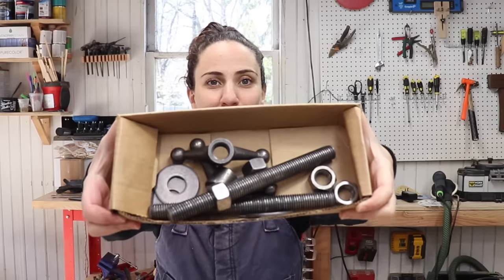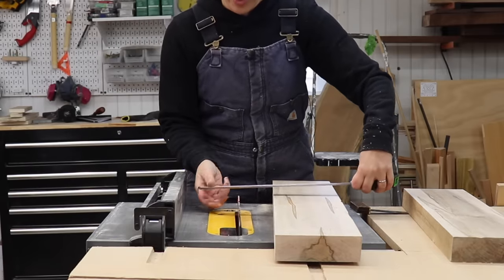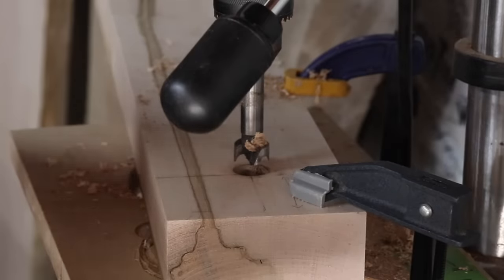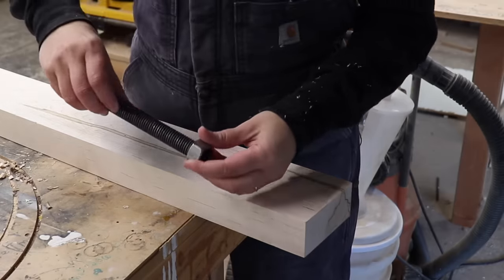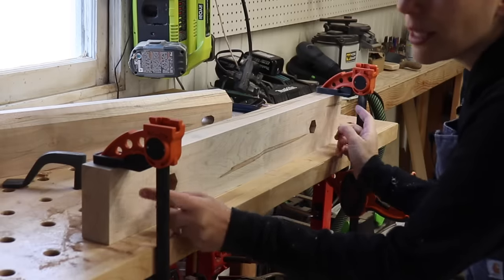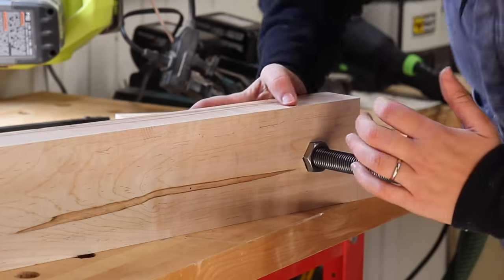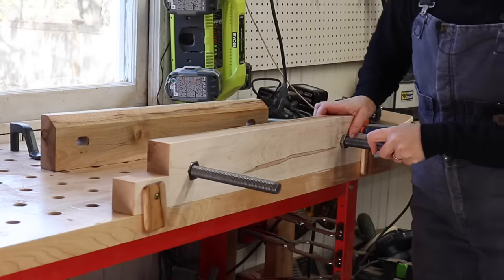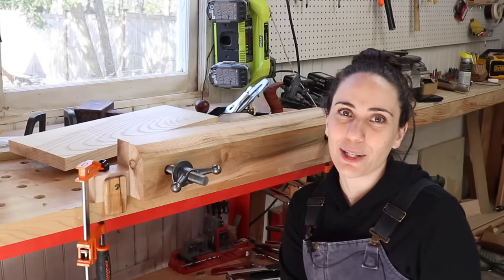$40 Moxon Vise - Easy to build in an afternoon!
A Moxon Vise is a great tool to have when you start to work with hand tools. It's essential for dovetails and other joinery methods that require you to work on the end of a board.

Easily clamp it on your workbench and store it away while not in use!

Best thing about this Moxon Vise, the hardware only costs $40!

Table Saw:

Incra T-Square:

Combo Square:

Marking Knife:

Ryoba Saw (Hand Saw):

Shotgun Mic:

Lav Mic:

Voiceover Mic: